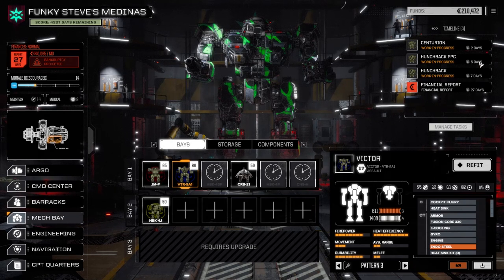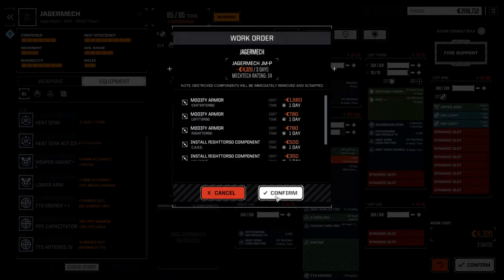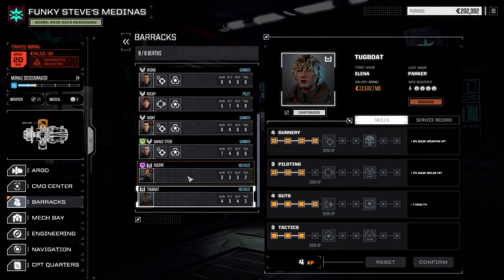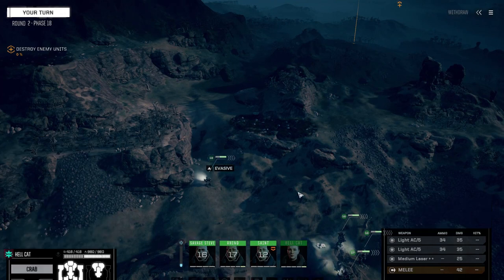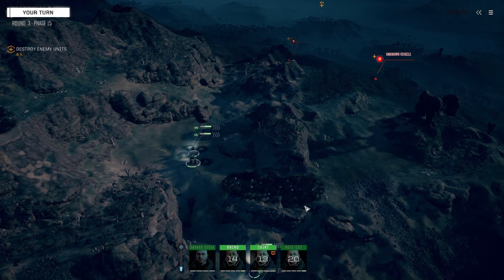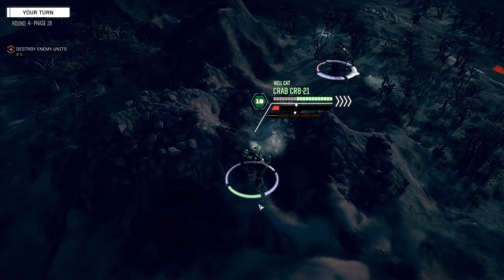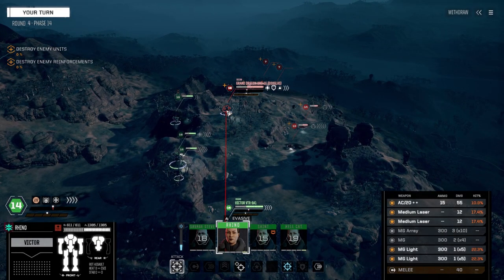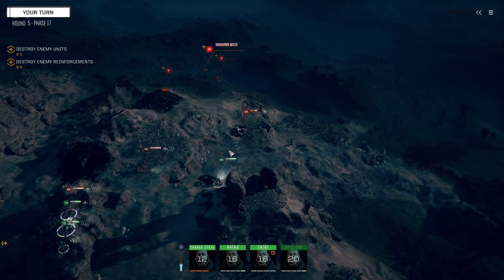Roguepoint - Funky Steve's Medinas - Ep46